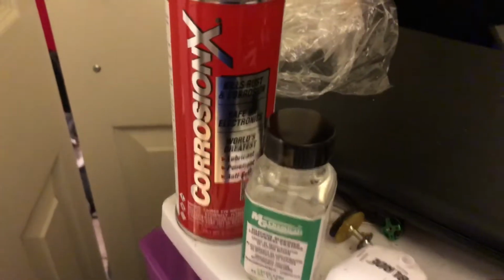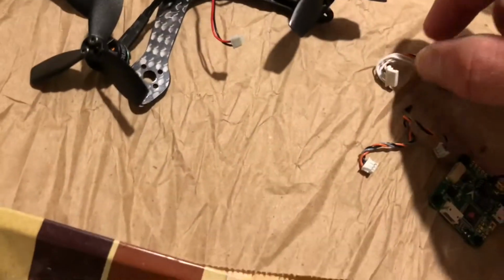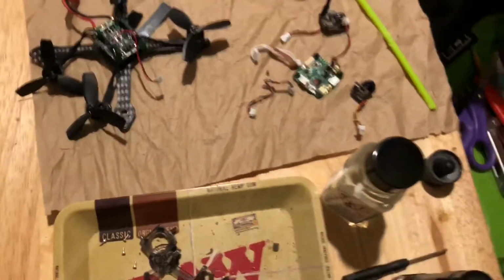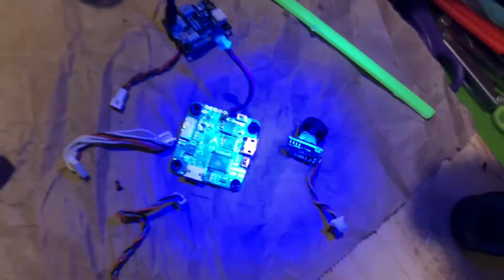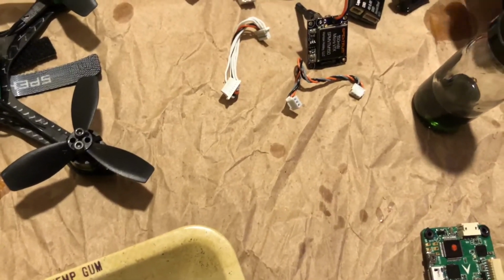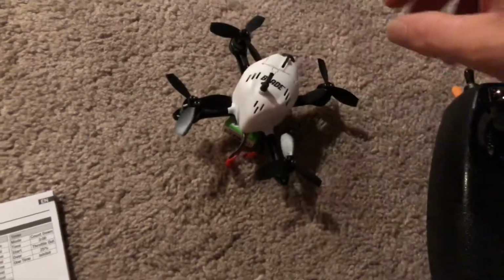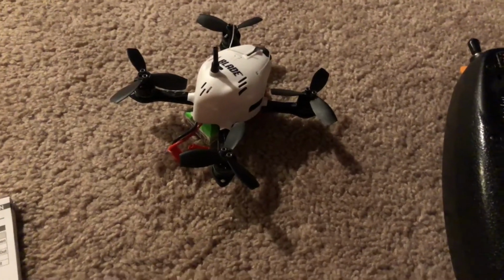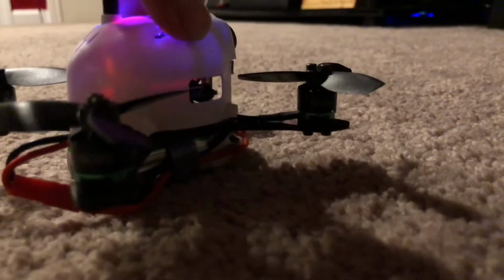Conformal Coat & Rip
this is just a short video showing conformal coating on a blade torrent 110. Great little button fly a drone for the price.

Here’s the Gear I’m Using

Spektrum DX6E
GoPro HeroSession 4

My 5-inch Kwad

* Martian 2, 220 Frame
* Martian 2 Pdb
* Luiminer 20a BlHeli Opto Esc’s
                ( Running OneShot125 )
* Naze32 FC
* Emax Rs2205 RedBottom 2300kv
* Eachine 526 Vtx
* FatShark 600 Tvl camera
* Ar610 Spektrum Reciver
* Pagoda 2 Antenna
* Rotor Riot 1550 4s 95c w/ Hypo Checker

My 4-inch Kwad

*  Tweaker 180 Frame
                ( Running OneShot125 )
* Naze32 FC
* Eachine 526 Vtx
* Ar610 Spektrum Reciver
* Axii 2 Antenna

My 2-inch Blade Torrent

* Blade Torrent 110
* Pulse 45c 800mah  2s
          ( 3s coming soon )
* IPHONEX for all editing

My Tiny Whoop

* Cockroach Frame
* Inductrix Pro FC & Camera
* Unicorn 25,000 KV Motors
* CrazyPony HV 1s LiPo